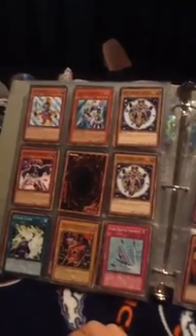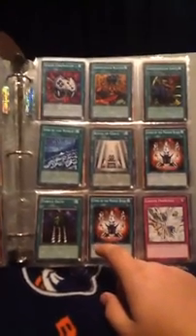YuGiOh binder common card collection binder #2 part 1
I show you the 1st half of my 2nd binder of my YuGiOh card collection
All that you see is for sale and for trade

Check me out on Twitter for all things WWE and YuGiOh news and updates

for latest WWE news and updates
for future openings and epic pulls